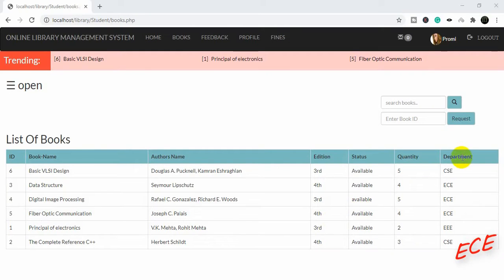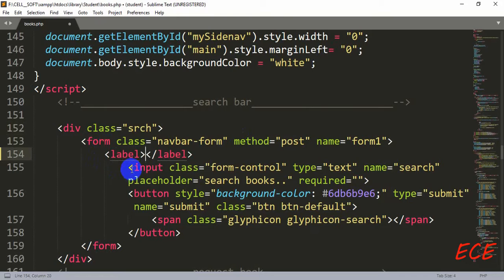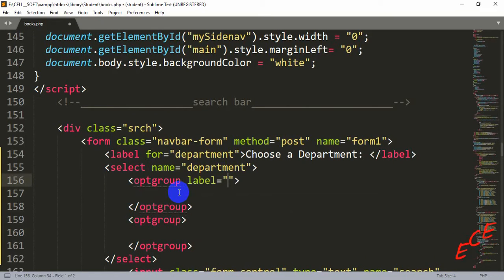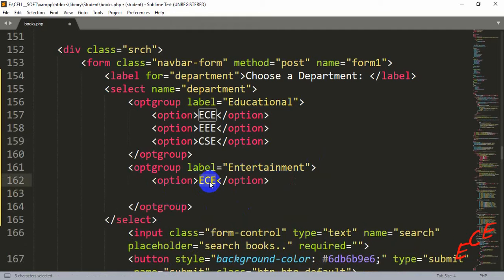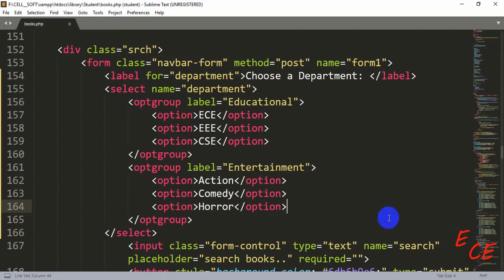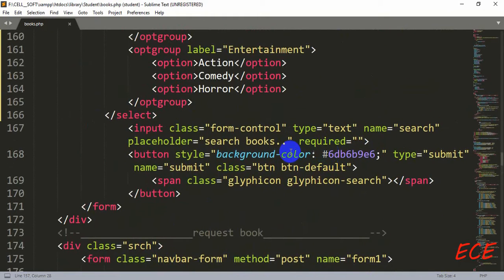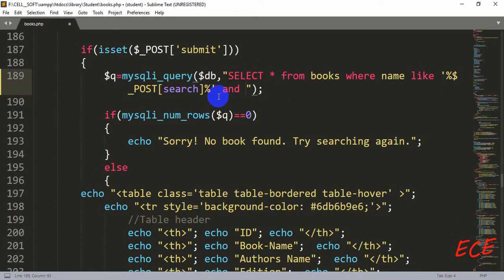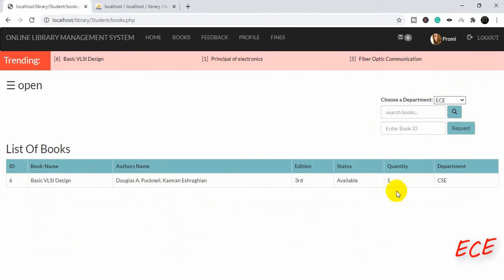Create a search bar with a category option | Library Management System- Part 53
Here I've shown you how to create a search bar with a category option.